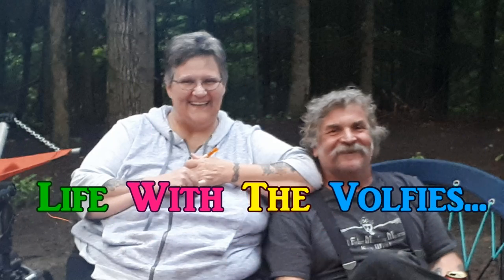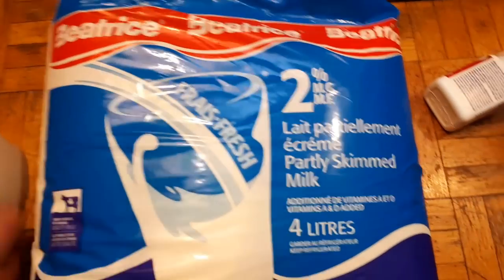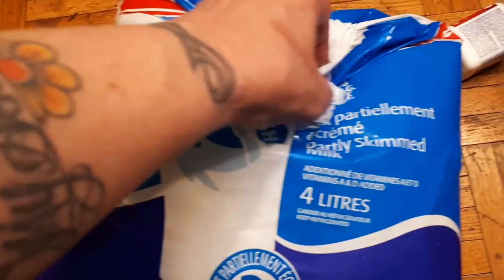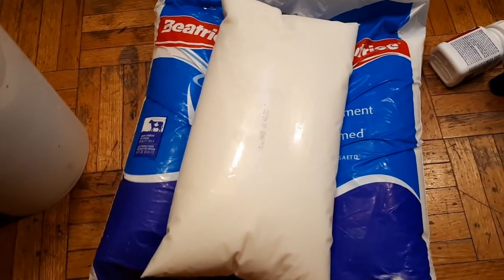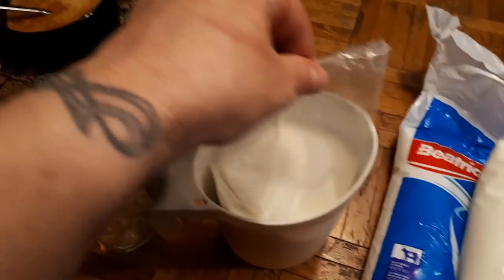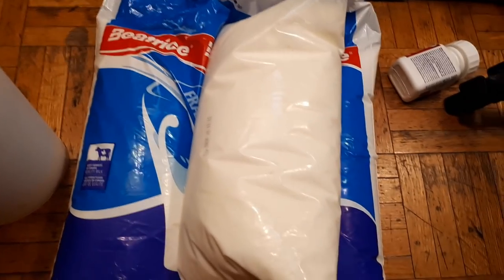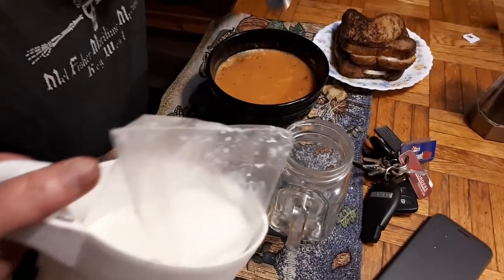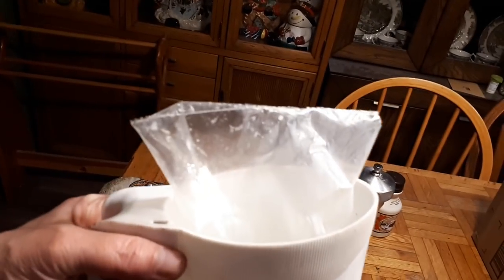What's With the BAGGED Milk Canada